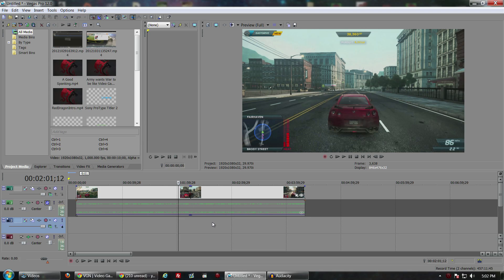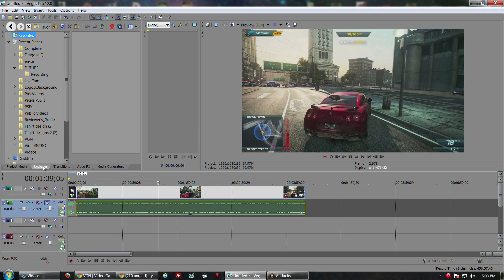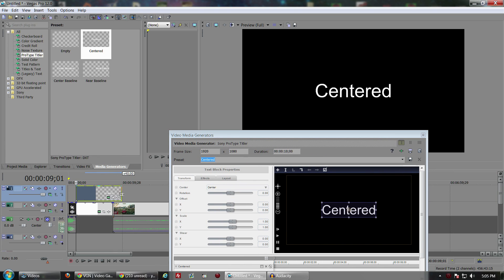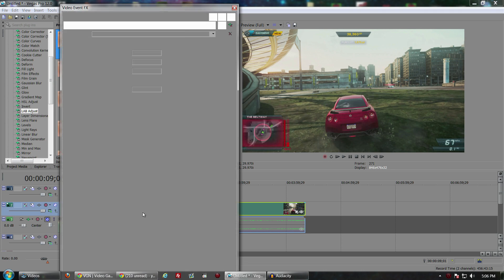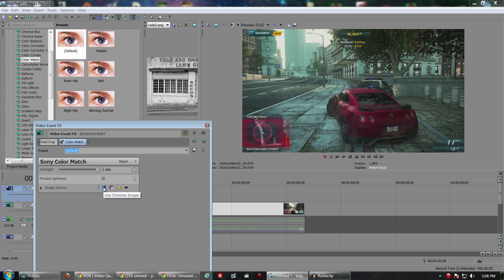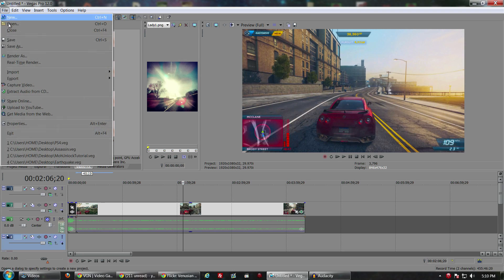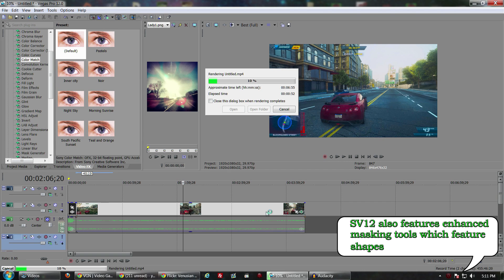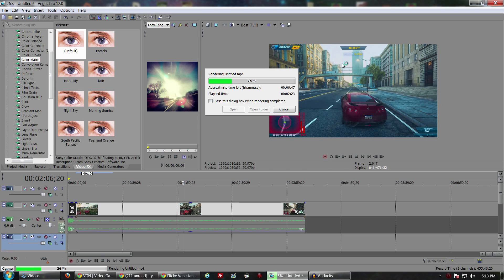Sony Vegas Pro 12 Review - What's NEW - Render Settings